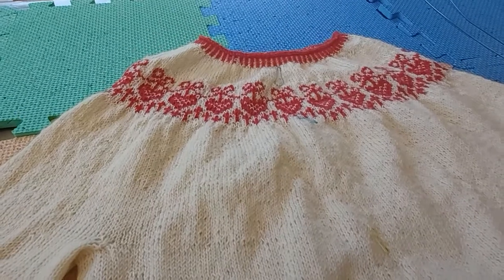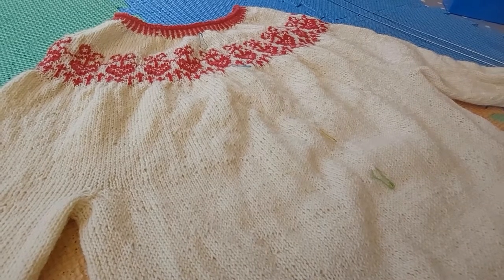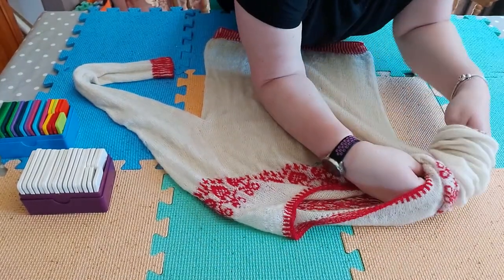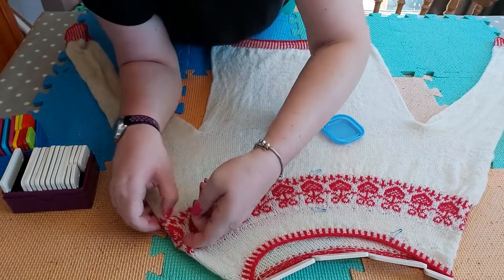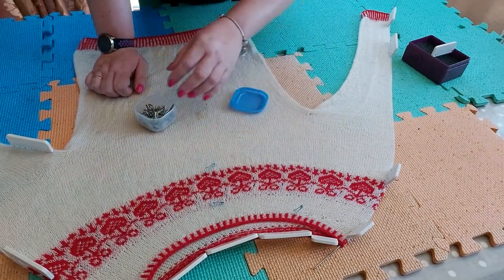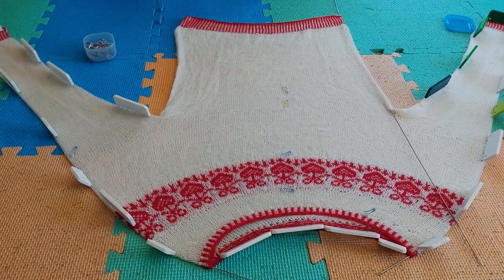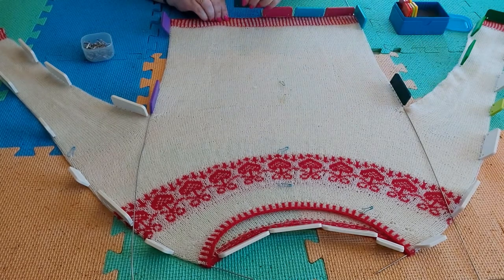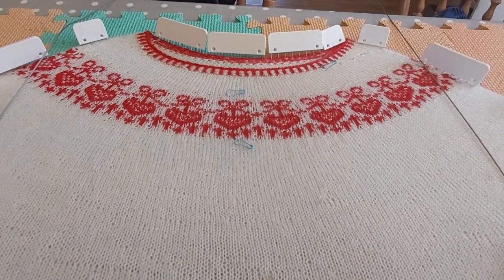Blocking A Circular Yoke Sweater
The sweater I'm blocking was published in Let's Knit issue 176